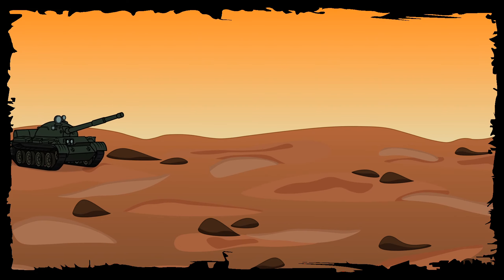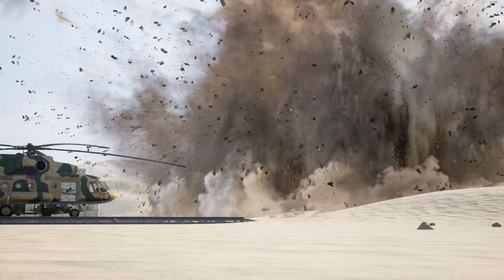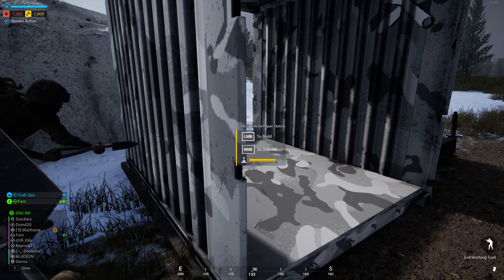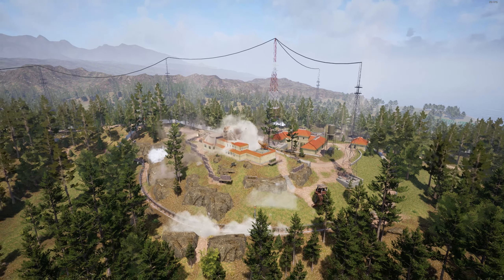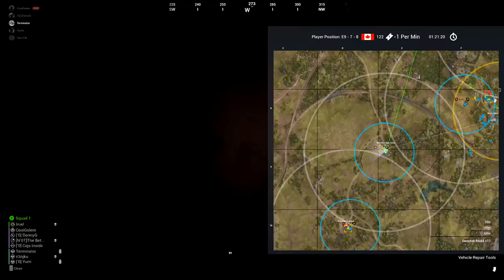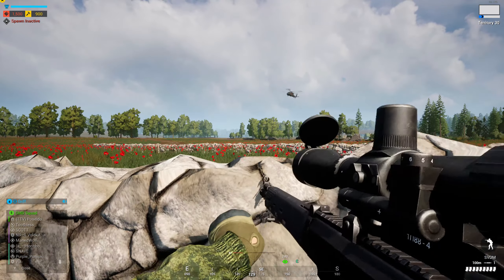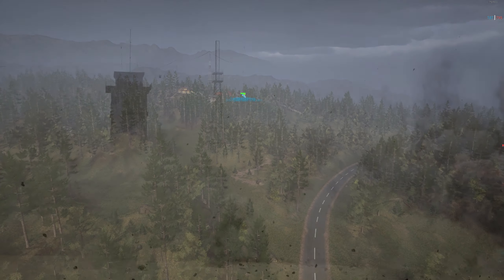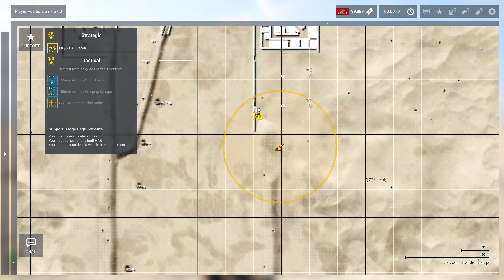THIS SQUAD ASSET IS BROKEN!! 😡💢 - Squad 4.3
Close Air Support and Artillery was first introduced back in November 2019, and as great of an addition to the game the have remained pretty much unchanged since then. however as Squad has progressed over the years these assets have become extremely underwhelming and lack lustre.